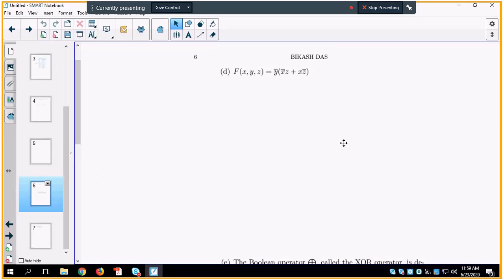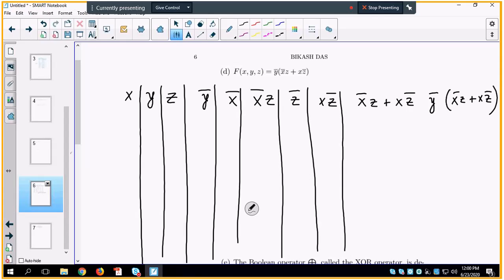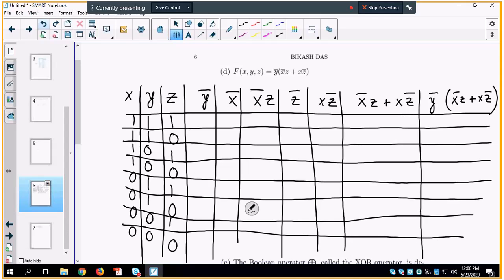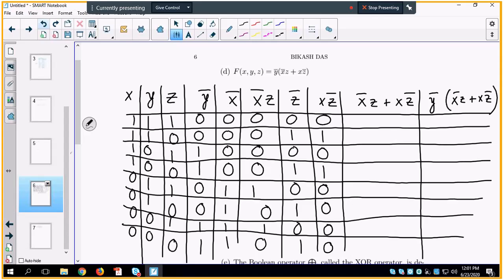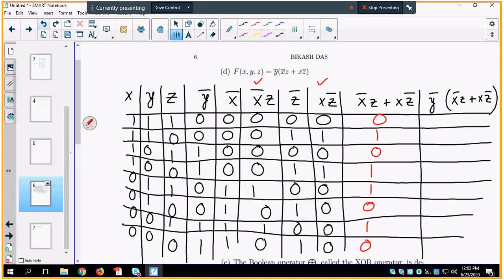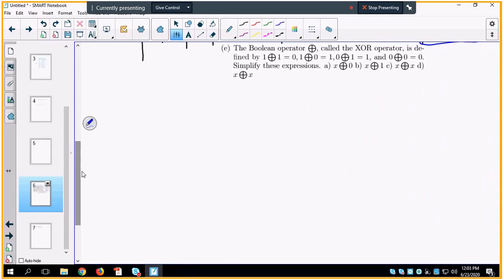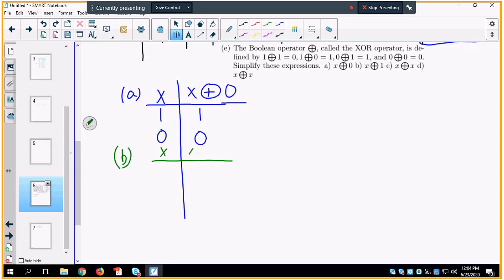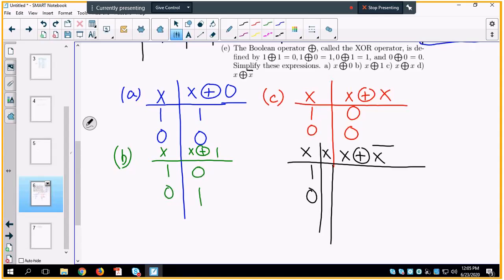MATH 2510 Module 8 Lesson 1 Part 3